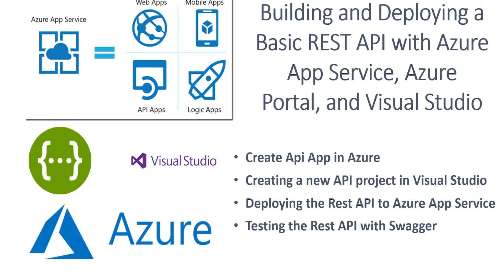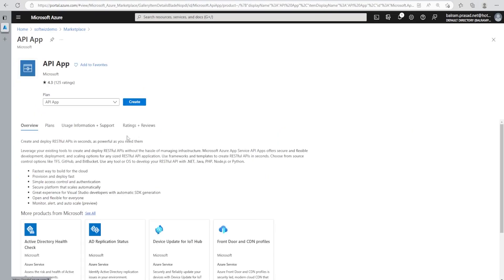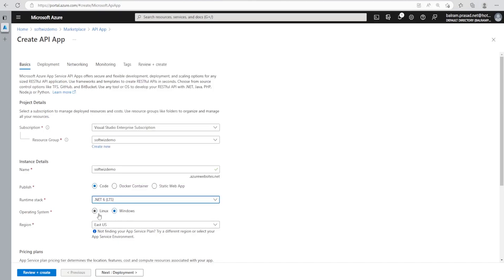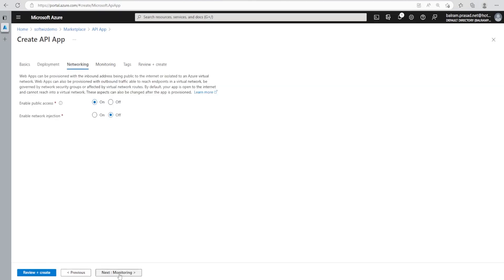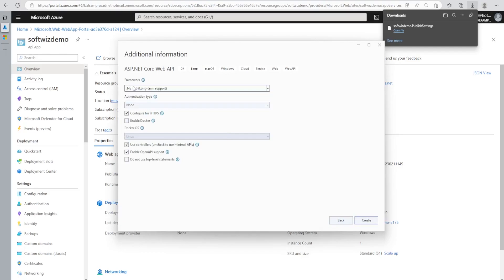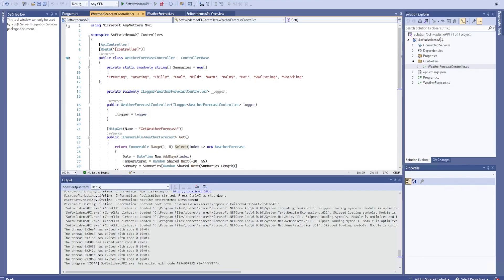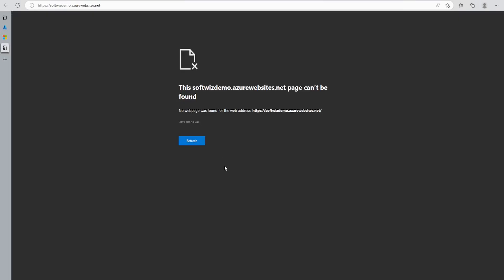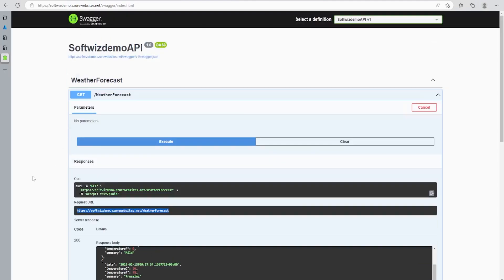Building and Deploying a Basic REST API with Azure App Service, Azure Portal, and Visual Studio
This video will guide you through the process of building and deploying a basic REST API using Azure App Service, Azure Portal, and Visual Studio. You'll start by creating a new ASP.NET Web API project in Visual Studio and adding a simple endpoint that returns JSON data. Then, you'll use Azure Portal to create a new Azure App Service instance and deploy your API to it. Finally, you'll test your API using Postman and learn how to monitor it using Azure Application Insights. By the end of this tutorial, you'll have a fully functional REST API that can be accessed by other applications over HTTP. This tutorial is suitable for beginners who are new to Azure and REST APIs and want to learn how to build and deploy a simple API using Azure App Service.